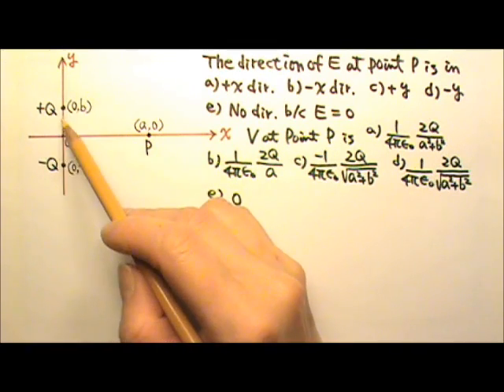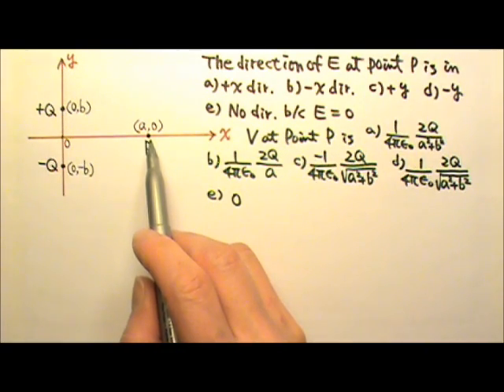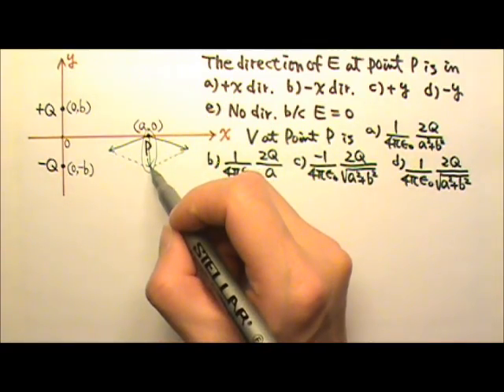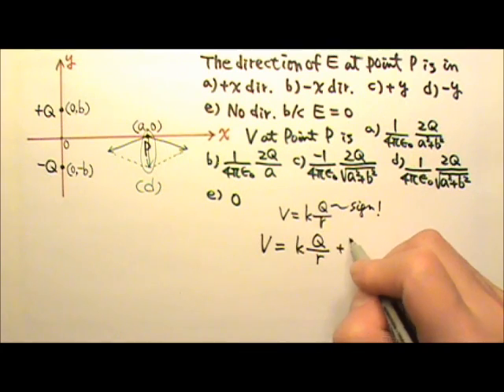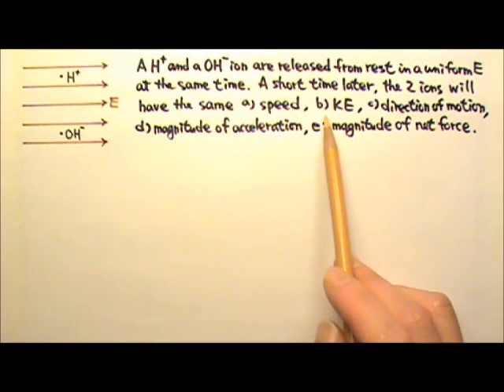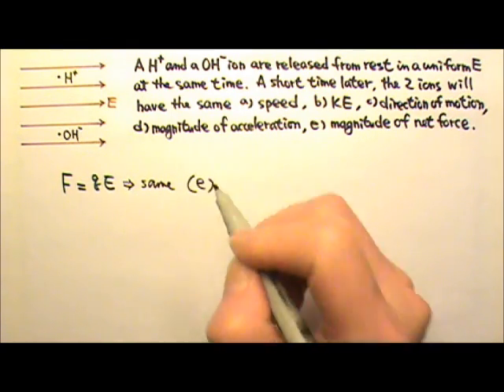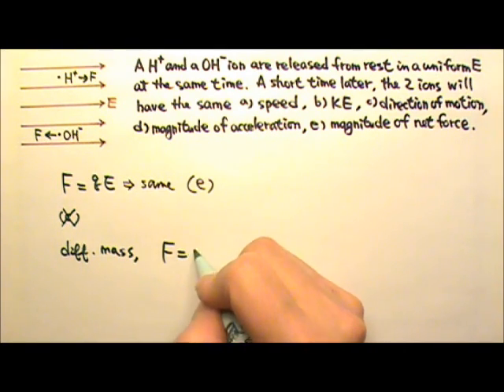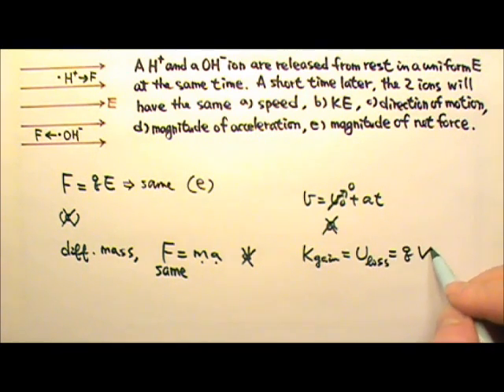AP Physics 2: Static Electricity 40: Multiple Choice Questions 1